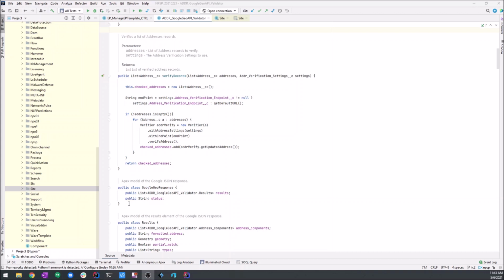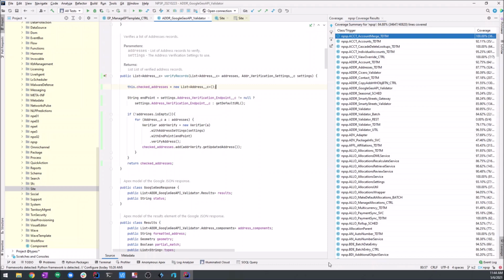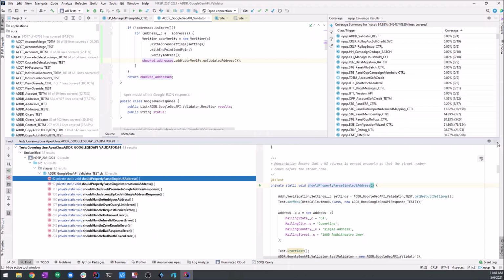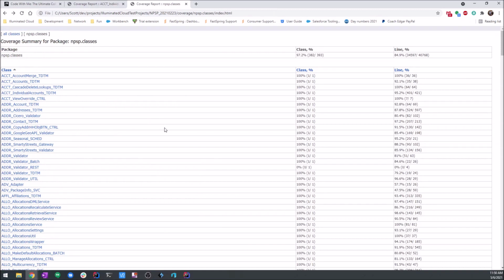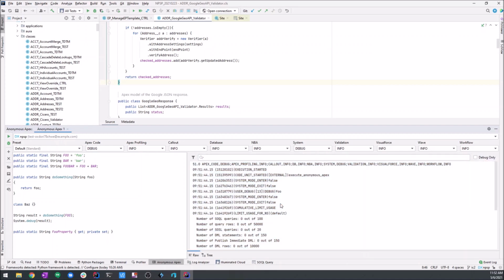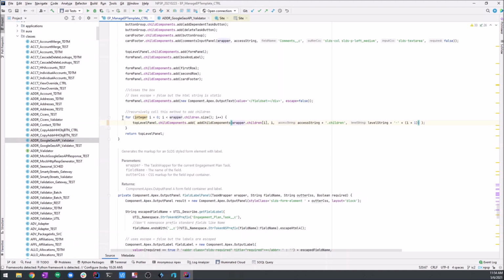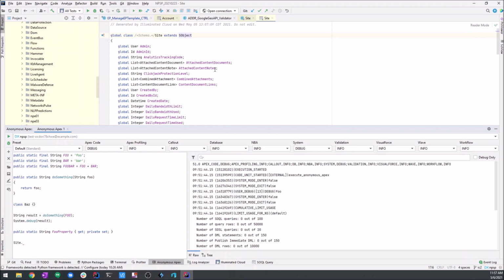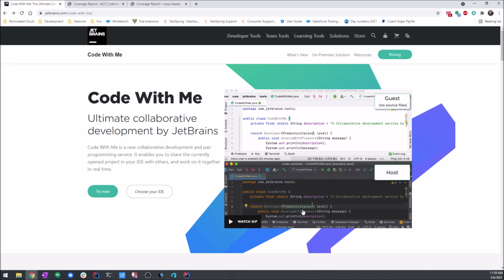IC2 Code Coverage, Anonymous Apex, Visualforce, OST, and Collab Enhancements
Demo of a number of recent IC2 enhancements including:

1:43 - Apex code coverage enhancements
8:52 - Anonymous Apex enhancement
10:00 - Dynamic Visualforce support
11:55 - Parameter and argument formatting
12:43 - Offline symbol table SObject reorganization
15:53 - JetBrains Code With Me